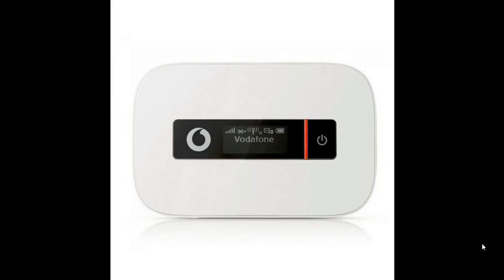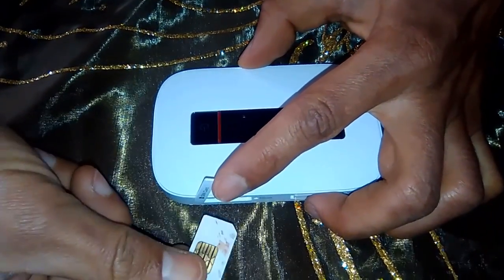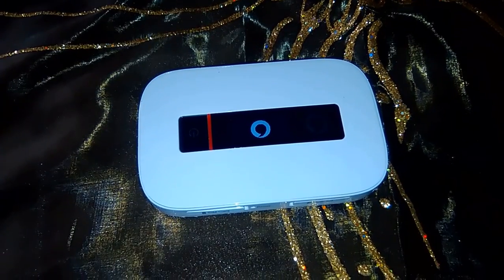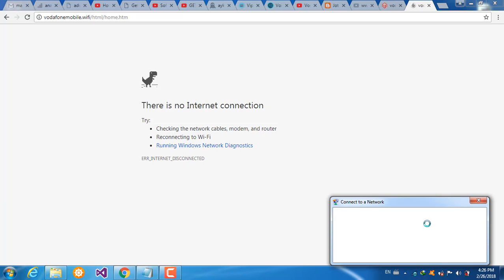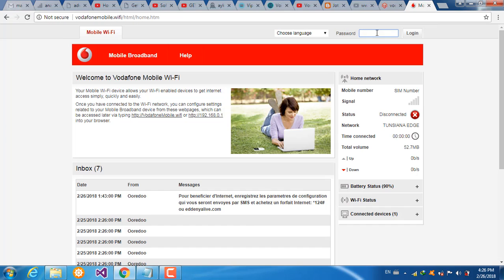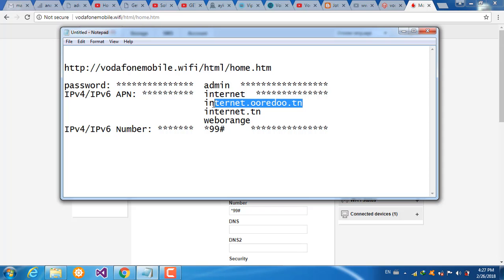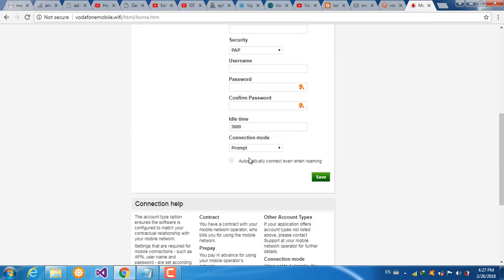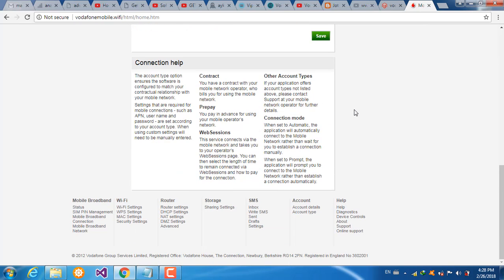Unlocking Vodafone R208, R207, R206, R205 Huawei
Unlocking router Huawei E5331 or Vodafone r208

- Just insert an invalid network SIM on your device(other than vodafone SIM), in my case I am using ooredoo SIM.
- Turn on the device and connect to SSID and then key your password and login.
- Once logged select "Mobile Broadband".
- Change the network settings

password: admin
IPv4/IPv6 APN: internet
                           internet.ooredoo.tn
                           internet.tn
                           weborange
IPv4/IPv6 Number: *99#